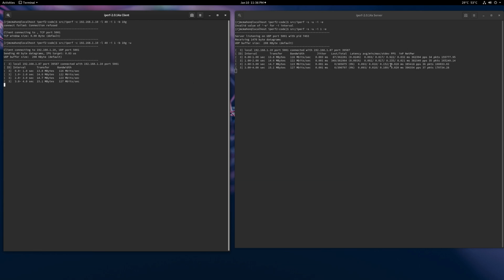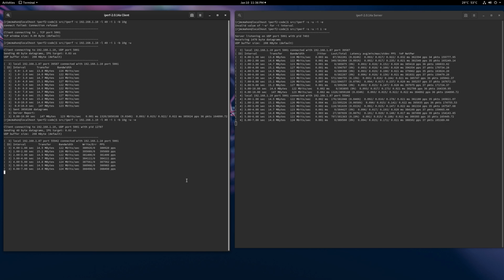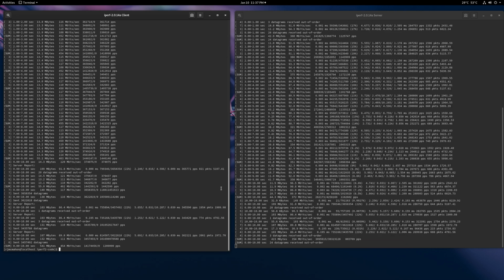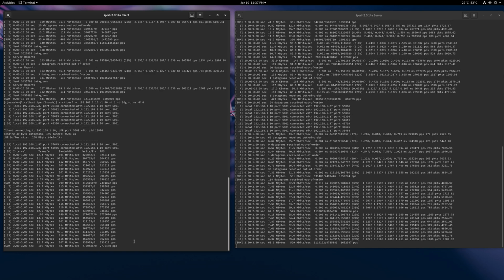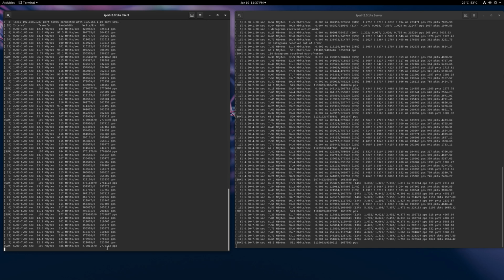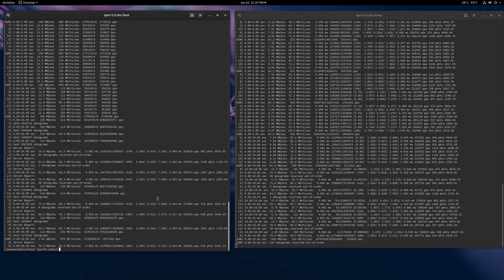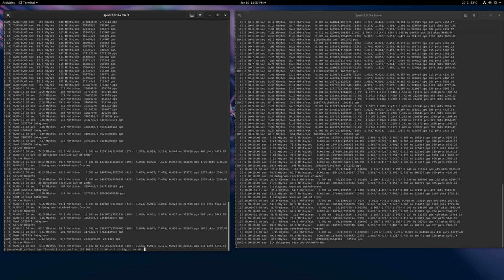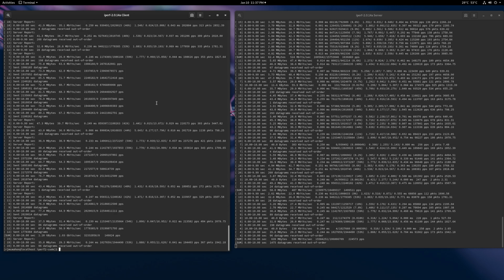iperf 2.0.14 small packet or CPU bound tests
Demonstrate how to use iperf 2.0.14 for small packet tests per the -P option